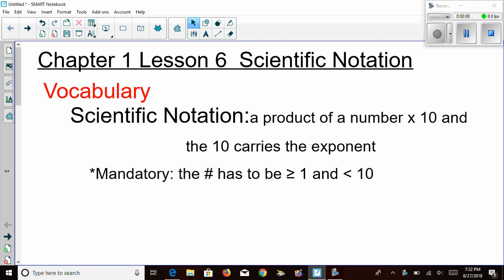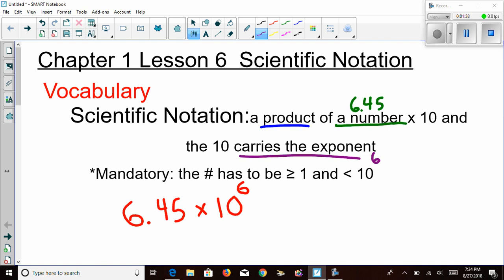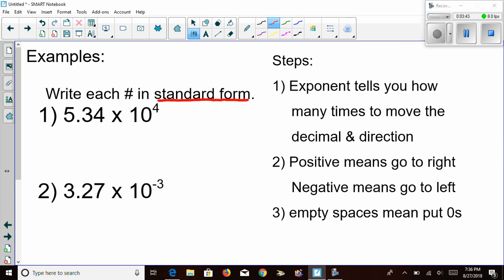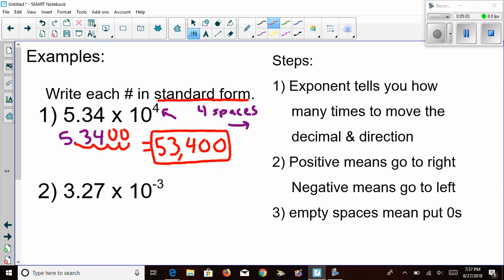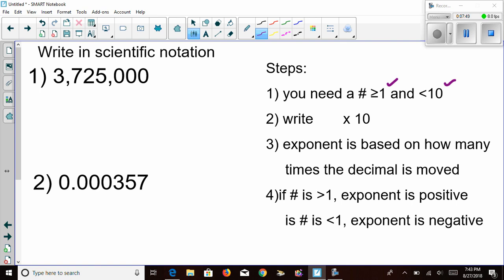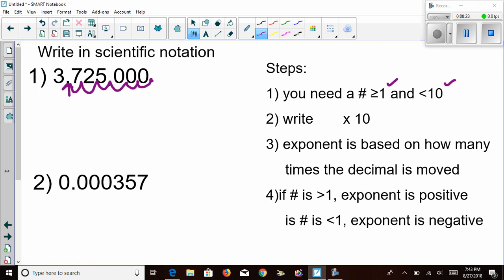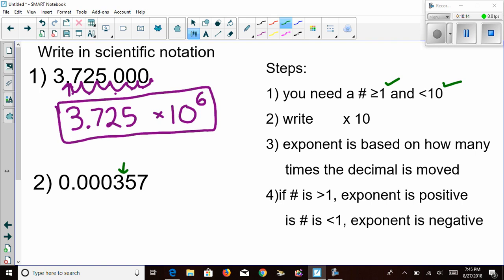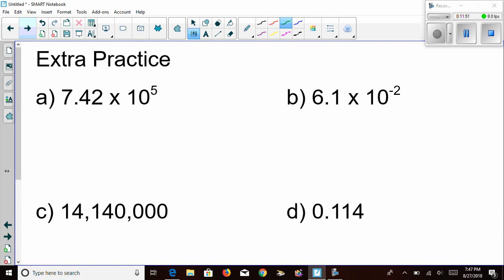Chapter 1 Lesson 6 Scientific Notation